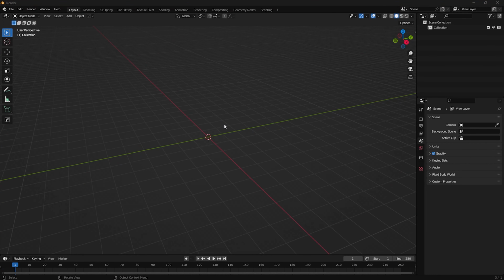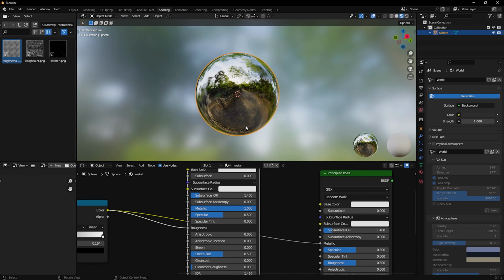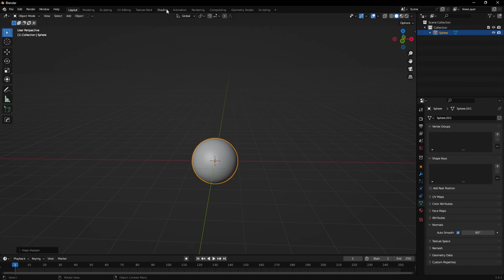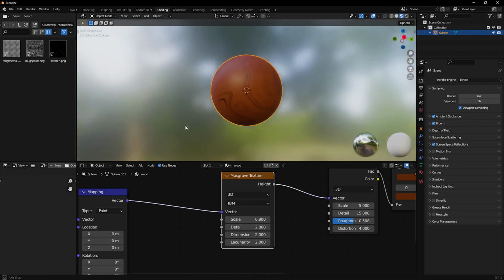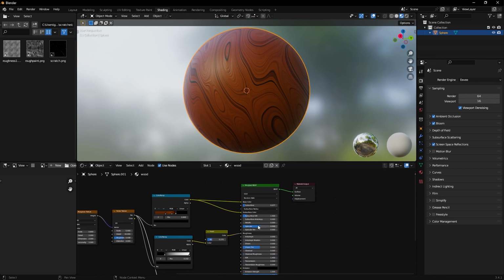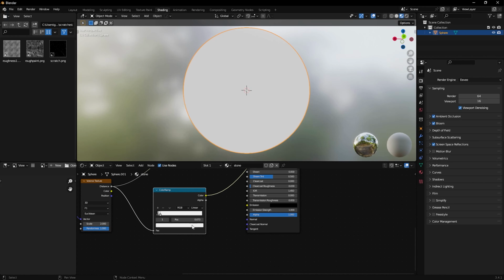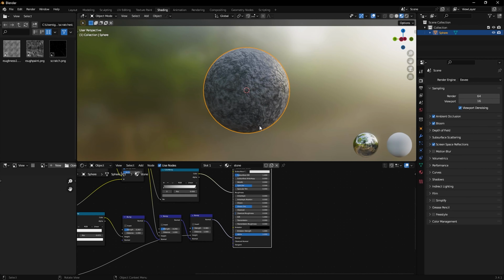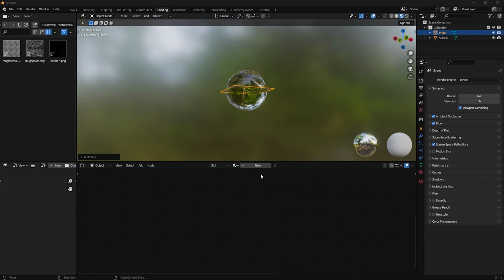Blender Material Essentials: Creating 3D Wood, Metal, and Stone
hi guys 😊😊
i hope this video helped you ✌✌